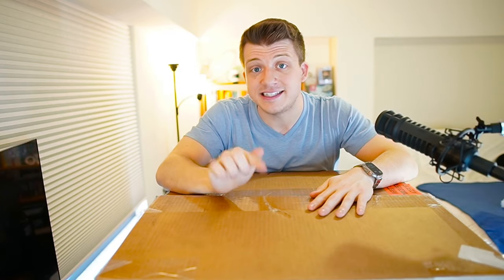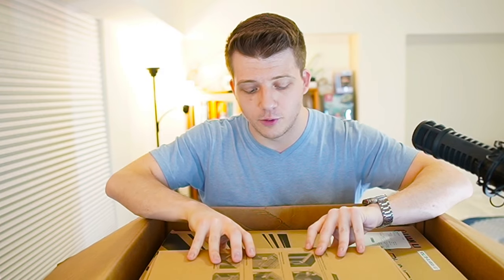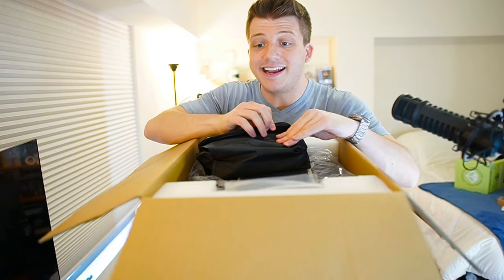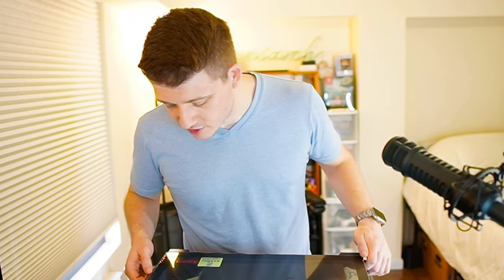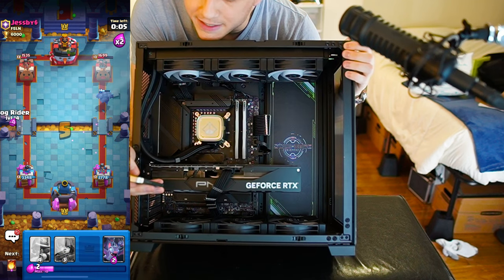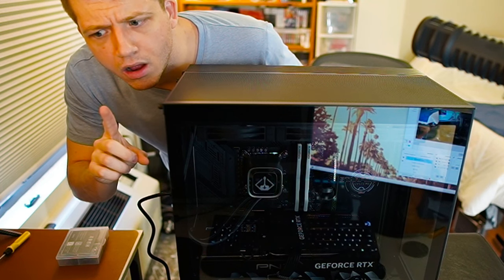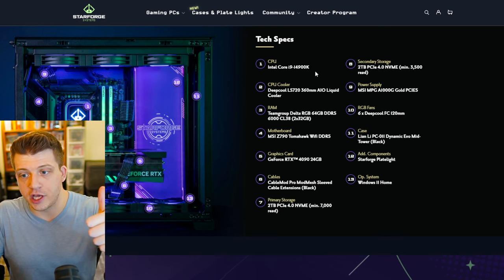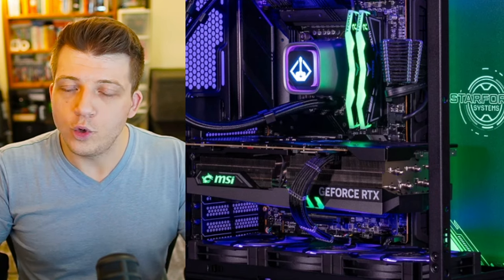I Bought a $5,000 PC from Asmongold... Starforge PC UNBOXING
I Bought a $5,000 PC from Asmongold... Starforge Systems UNBOXING Voyager II Elite

About STARFORGE SYSTEMS - @StarforgeSystems

Since its inception, Starforge Systems has built around the core idea of making products that set a new standard in computer gaming. Starforge Systems was founded by a team of industry veterans alongside a group of content creators in August 2022. They set out to change the standard for customer service, build quality, and cable management in the industry, while still making sure their computers were affordable and accessible. To this day their goals haven’t changed. They're constantly listening to feedback from their community to ensure that they continue to do things the right way.

Every single Starforge Systems computer is built by hand in Austin, Texas. Their incredibly talented team builds computers from the ground up, without an assembly line in sight. Each one of their computers goes through a rigorous quality assurance process, followed by lengthy testing to ensure that each PC meets their exceptional standards. Finally, their computers are filled with Instapak and packed away safely and securely before being shipped out to you!

Voyager II Elite Tech Specs:
CPU - Intel Core i9-14900K
CPU Cooler - Deepcool LS720 360mm AIO Liquid Cooler
RAM - Teamgroup Delta RGB 64GB DDR5 6000 CL38 (2x32GB)
Motherboard - MSI Z790 Tomahawk Wifi DDR5
Graphics Card - GeForce RTX™ 4090 24GB
Cables - CableMod Pro ModMesh Sleeved Cable Extensions (Black)
Primary Storage - 2TB PCIe 4.0 NVME (min. 7,000 read)
Secondary Storage - 2TB PCIe 4.0 NVME (min. 3,500 read)
Power Supply - MSI MPG A1000G Gold PCIE5
RGB Fans - 6 x Deepcool FC 120mm
Case - Lian Li PC-011 Dynamic Evo Mid-Tower (Black)
Operating System - Windows 11 Home
Additional Components - Starforge Platelight

About Asmongold - @AsmonTV

Asmongold, whose real name is Zack, is a popular Twitch streamer and content creator known for his involvement in the gaming community. He gained widespread recognition for streaming and creating content related to World of Warcraft, where he often engages with his audience while playing the game. Asmongold is known for his entertaining and humorous approach to gaming content, and he has built a substantial following on various platforms. Apart from World of Warcraft, he also explores and streams other games, and his streams often include discussions about gaming news, internet culture, and random topics.

About OTK (One True King) - @OTKchannel

OTK is an influencer network and media company built by creators, for creators. They partner with authentic, relatable influencers, to develop the most exciting, innovative, and engaging content in digital media. One True King, commonly referred to as OTK, was formed on October 11, 2020, by content creators Asmongold, Mizkif, Esfand, and Tips Out. In their first video, founding member Asmongold stated, "We came up with this idea of making an org, and building the org around our friends – building the org around friendship in general." OTK has been described by its members as being more of a media production company and lifestyle brand as opposed to being confined to any one game or section on Twitch. OTK has also gained notability for not receiving major backing from corporations as opposed to traditional esports teams.

Chapters:
0:00 Buying from Starforge (Not Sponsored)
0:57 Shipping & Packaging Experience
3:21 Unboxing! (A Workout)
5:57 Opening the PC!
8:28 The Specs
9:30 Removing Plastic (ASMR)
10:55 Available Ports
11:26 WILL IT TURN ON THO
13:15 Why I Chose Starforge Systems